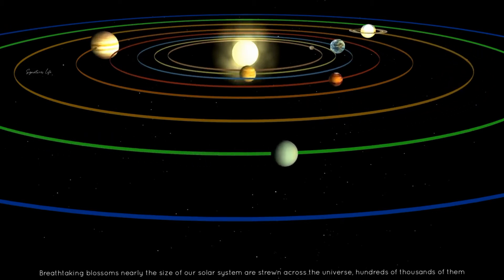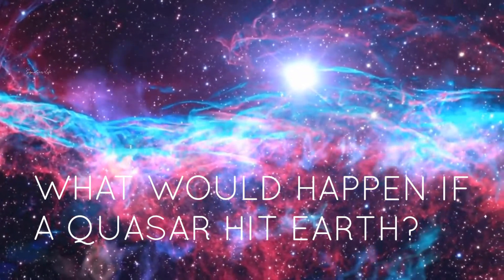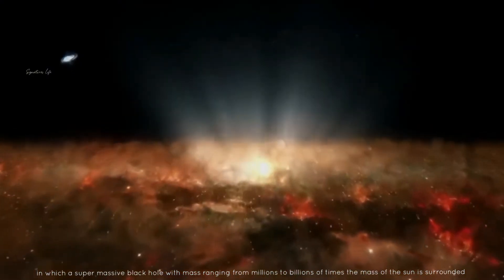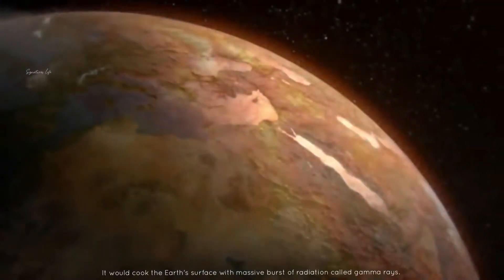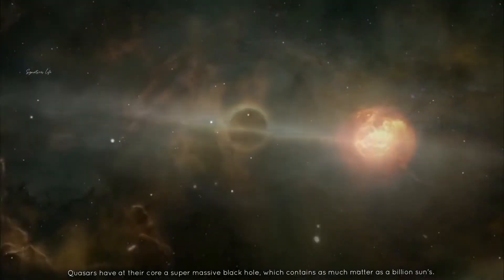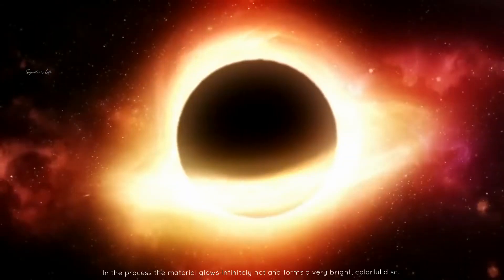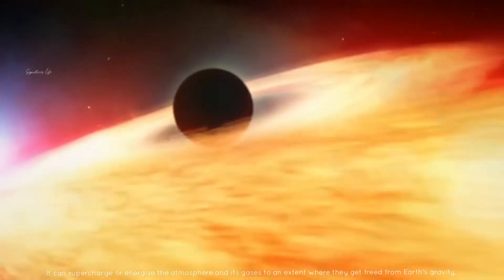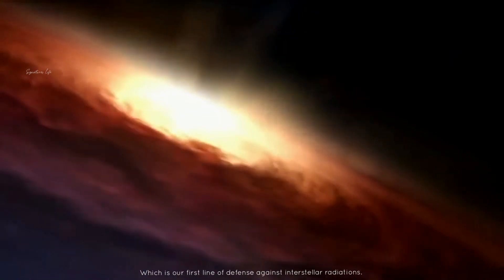IF A QUASAR HIT EARTH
Breathtaking blossoms nearly the size of our solar system are strewn across the universe -- hundreds of thousands of them. Quasars are, at the same time, among the most fiery monsters. What would happen if any one of them hit our planet earth?

Today, we will discuss with you on the topic, what would happen if a quasar hit Earth?

 About Us:-